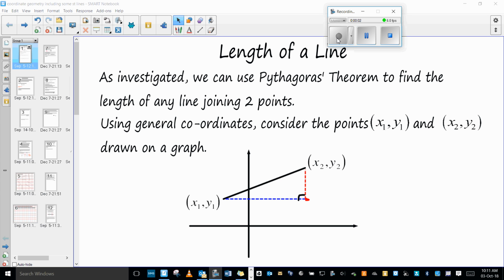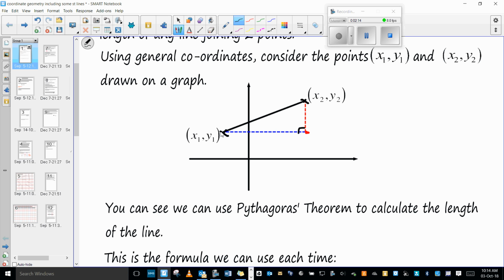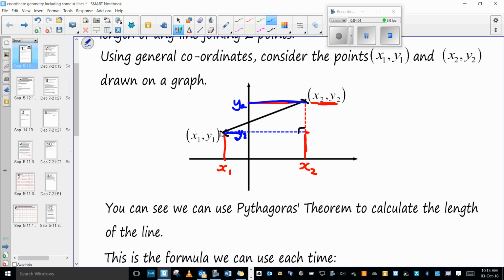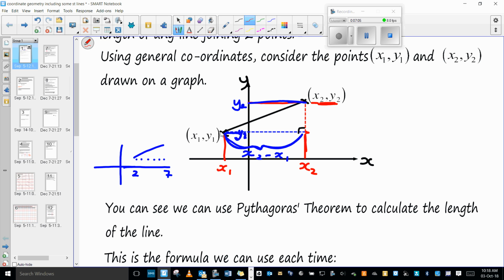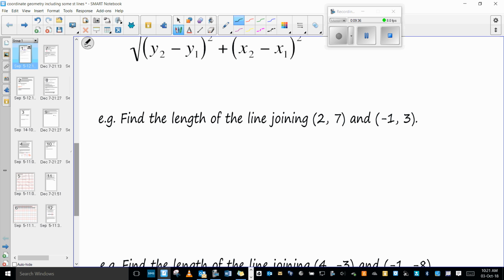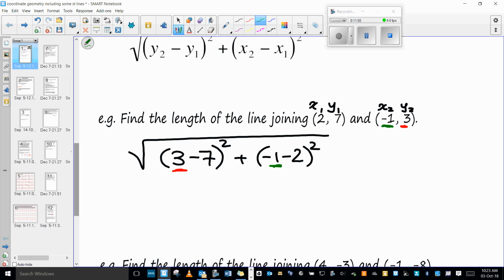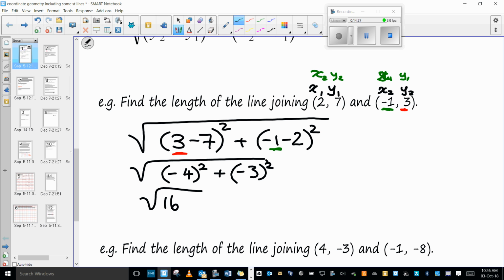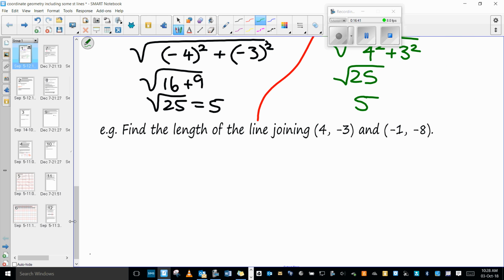length of a line